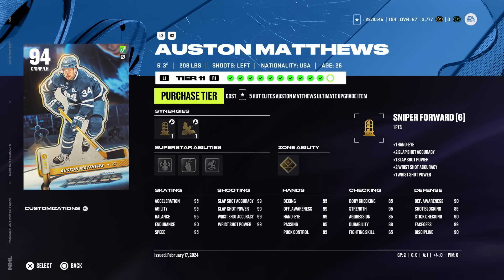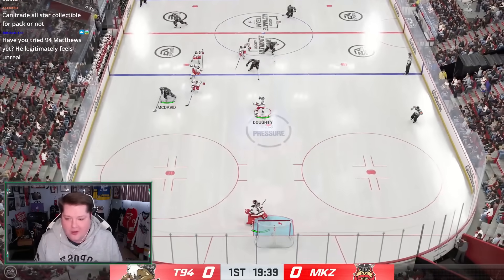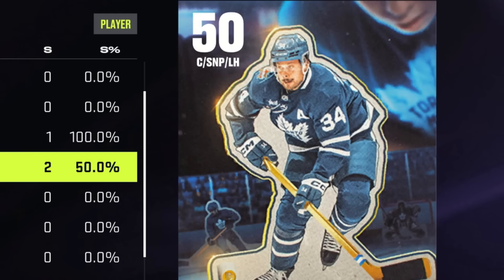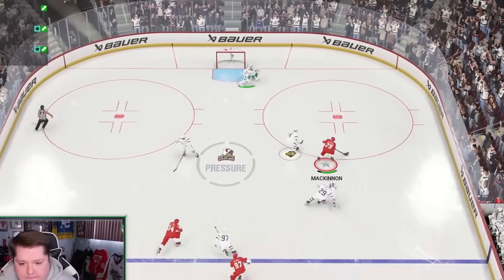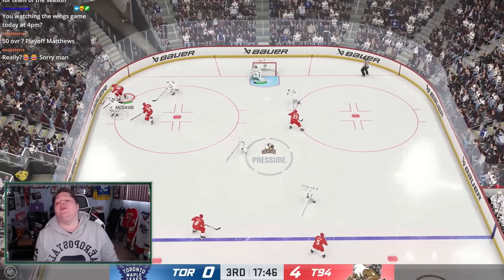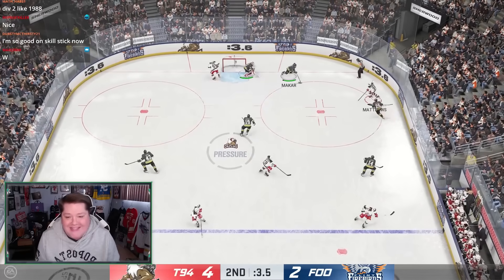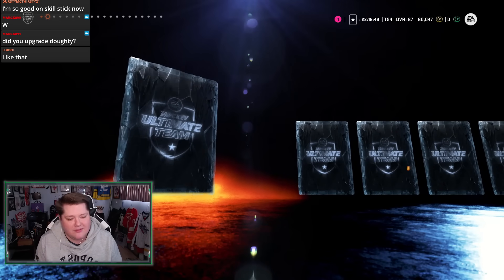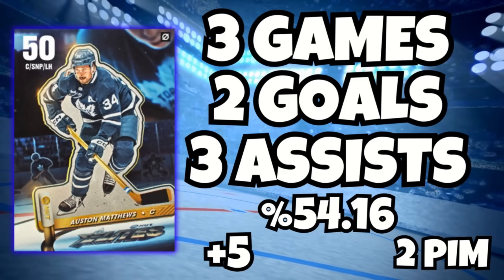USING A 50 OVERALL IN HUT? (50 OVR Auston Matthews Gameplay and Ultimate Pack Opening)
How good is a 50 overall Auston Matthews in NHL 24? Today, we find out just how good (or bad) it can be, and put a couple Ultimate Packs on the line.
This is the lowest overall card in HUT History - but do overalls actually matter?

THRASH APPAREL SHOP!

FEELIN' CHILLY?